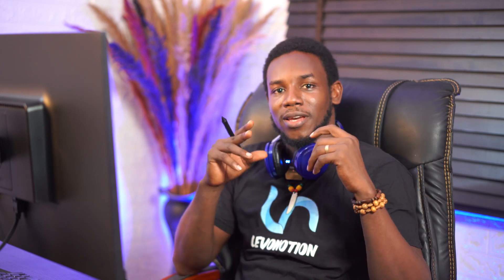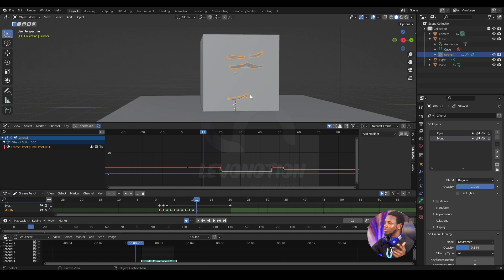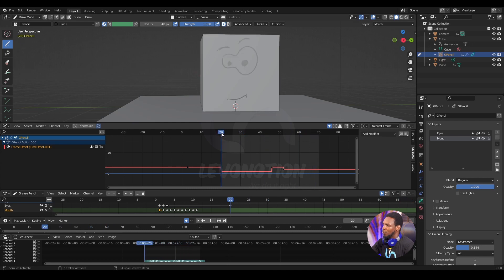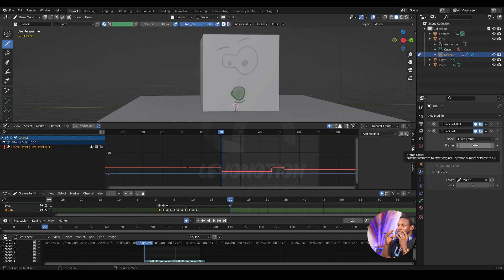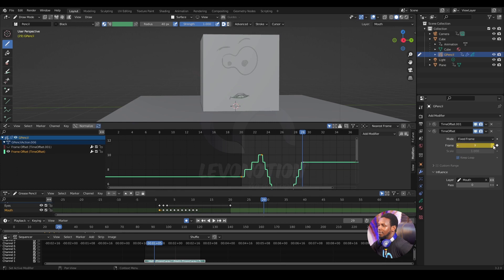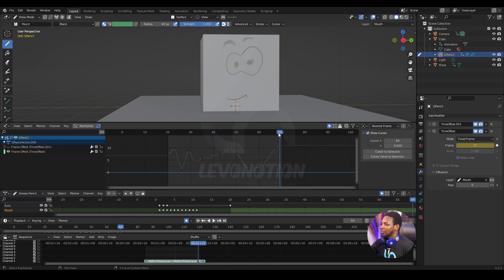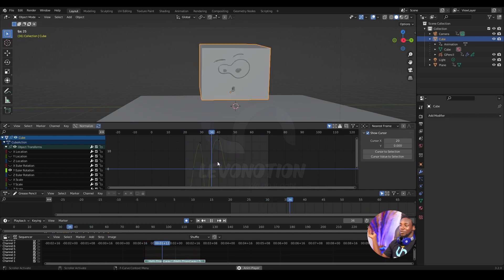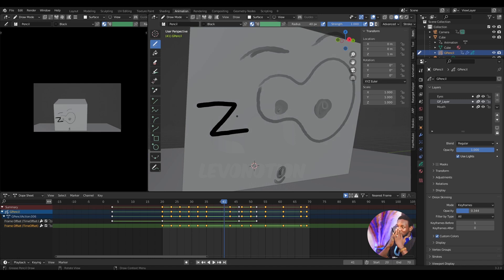How To Create LipSync Using Grease Pencil In Blender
This video will show you how you can create LipSync using Grease Pencil  in Blender. This technique works in Blender 2.8 series and Blender 3 series.

How To Create LipSync Using Grease Pencil In Blender 3.2